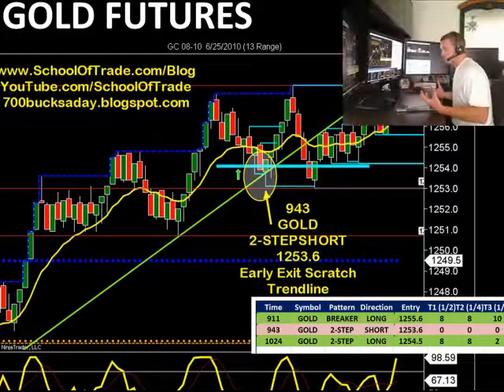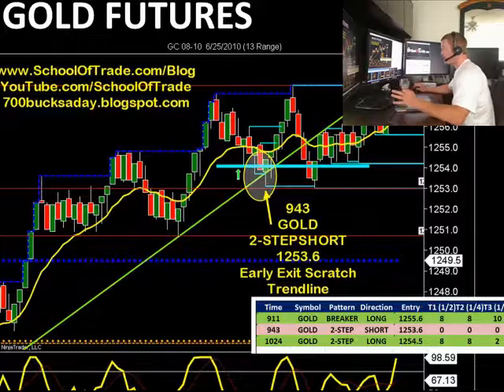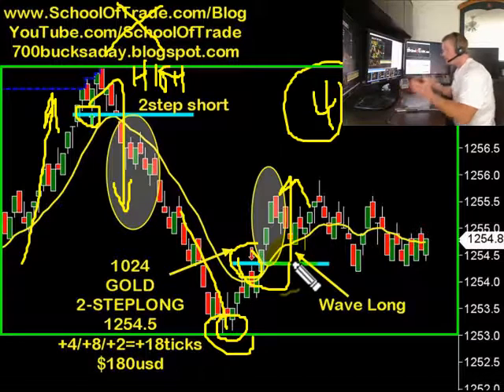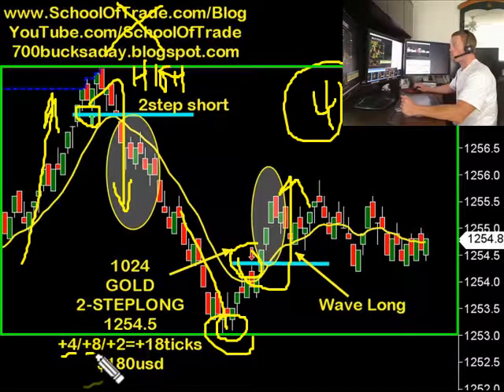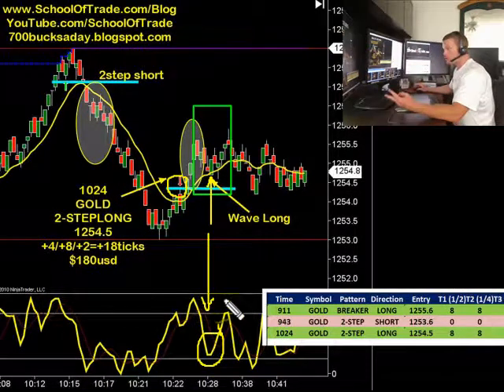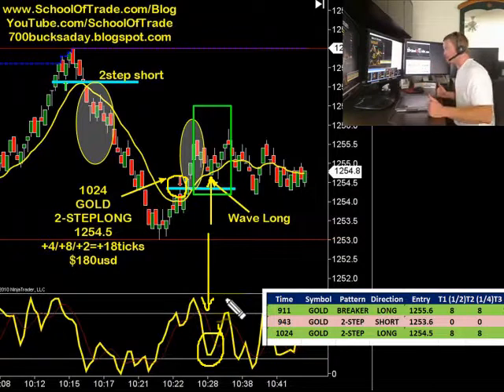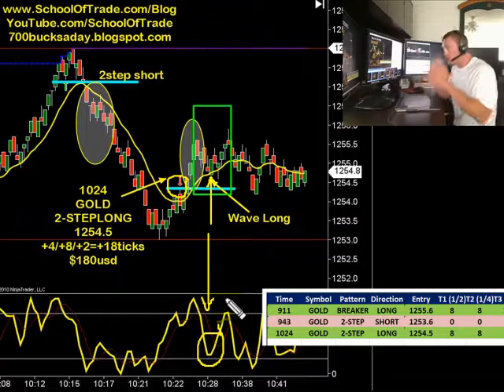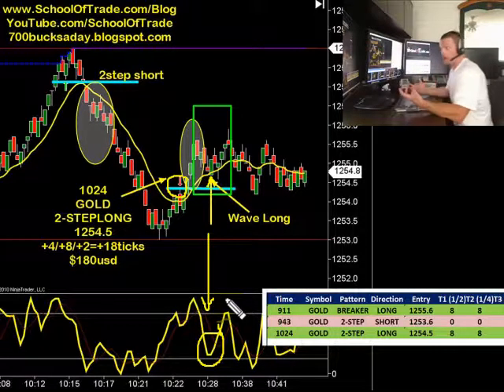(2of2) 44 Ticks Live Day Trading Gold Futures & Wedge Pattern